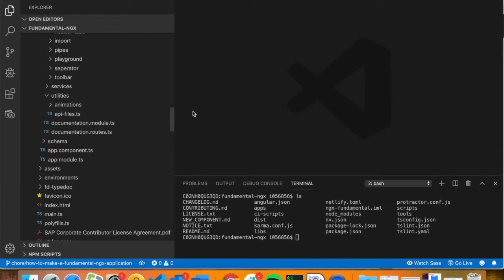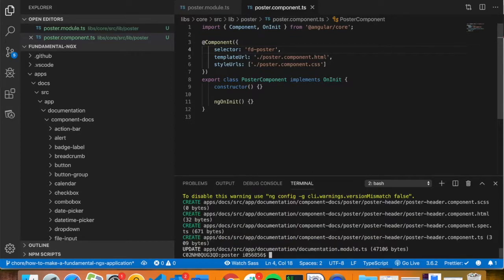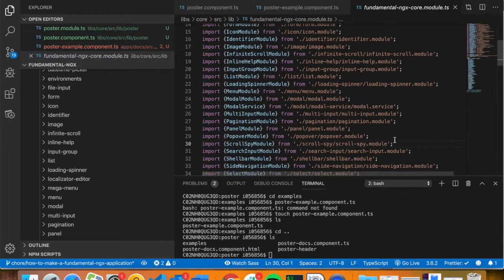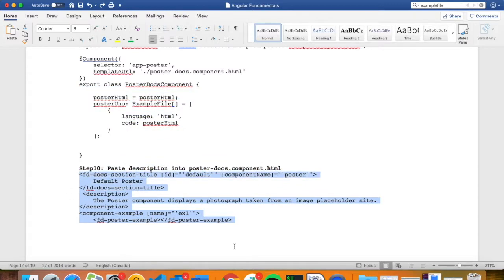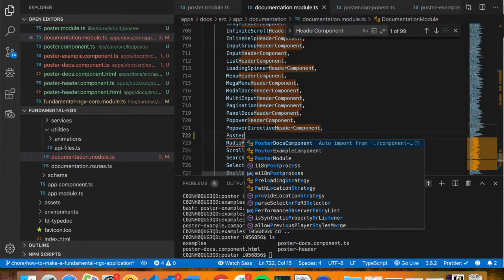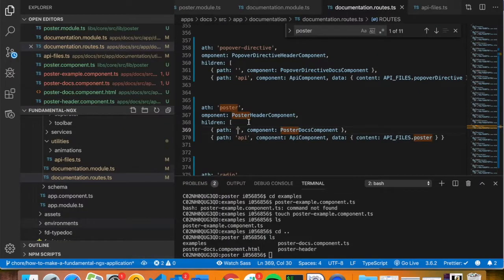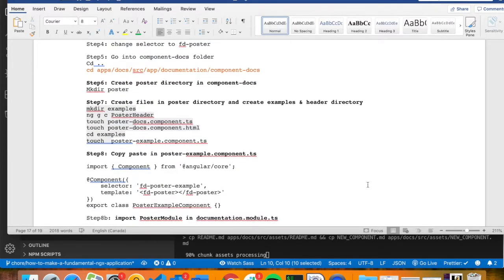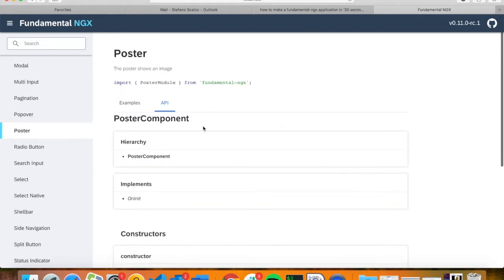How to Create a Component as Part of fundamental ngx Library?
Hi everyone,

In this video, I'll show you how to create a component as part of fundamental-ngx library.

Feel free to post your comments & questions below.

Happy coding!

Best,
Stefano